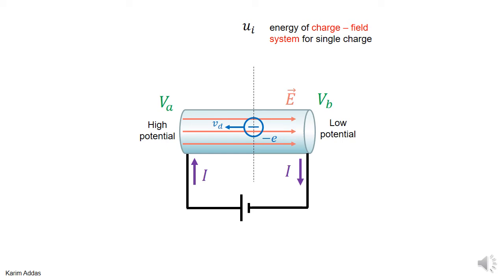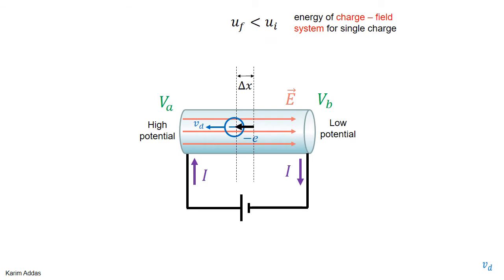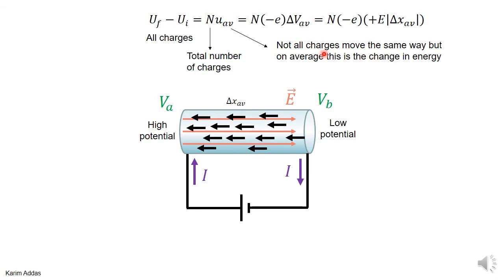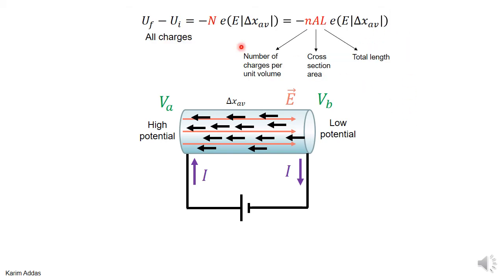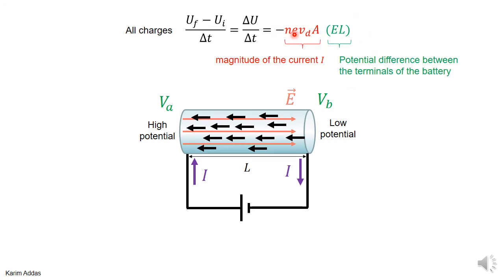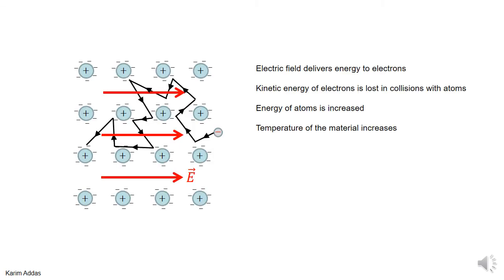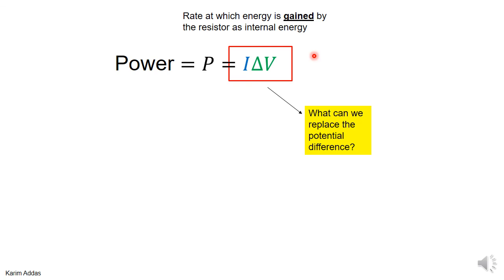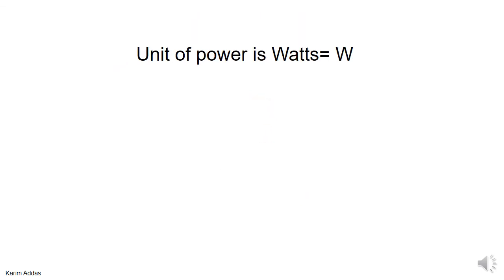1 power dissipated in resistor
a simple model of how to get the rate at which energy is lost in a resistor